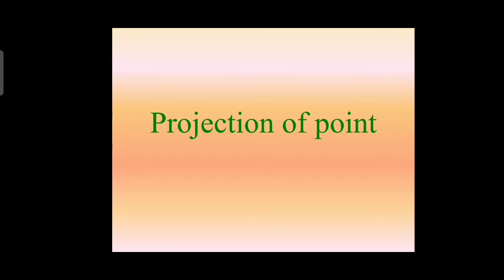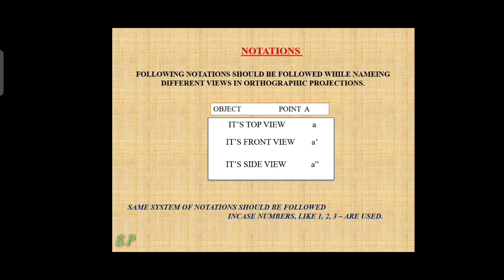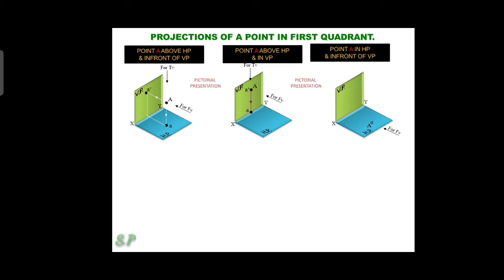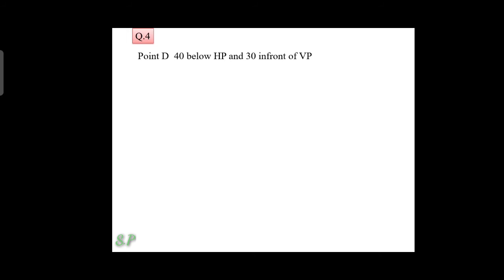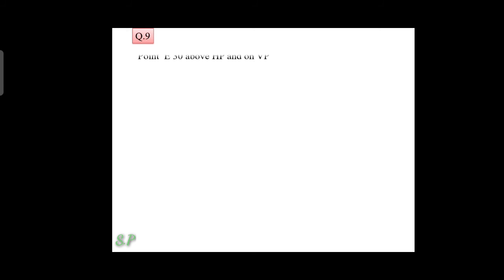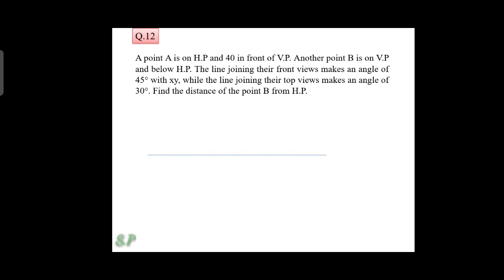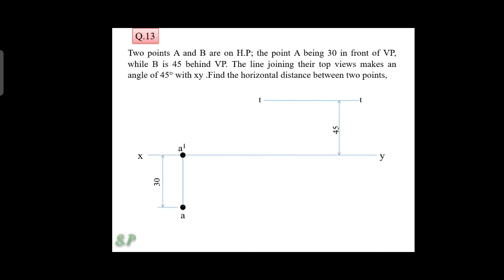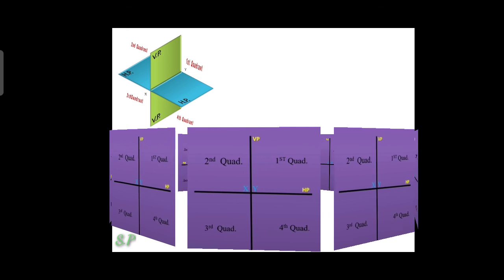PROJECTION OF POINTS -INTRODUCTION & PROBLEMS- ENGINEERING DRAWING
PROJECTION OF POINTS -ENGINEERING GRAPHICS